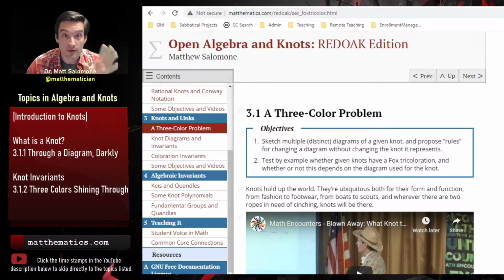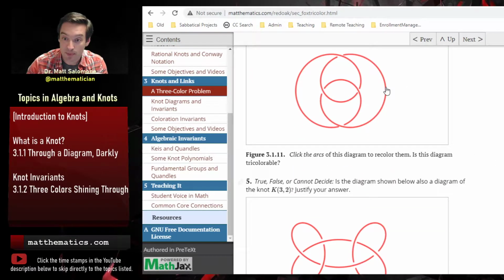596.3.1 Teeing Up Knots